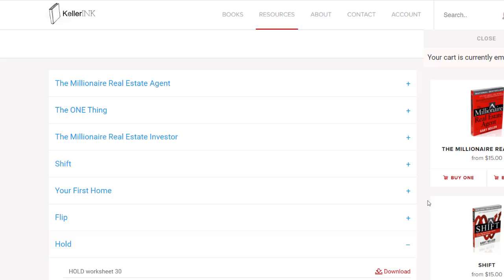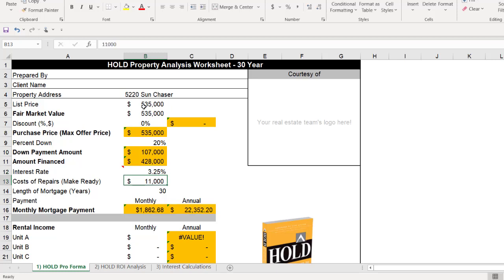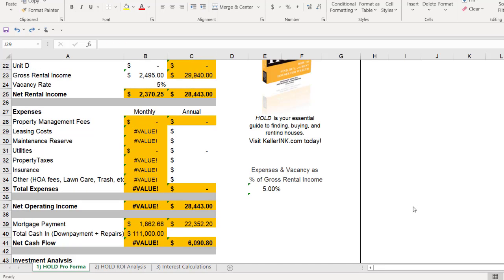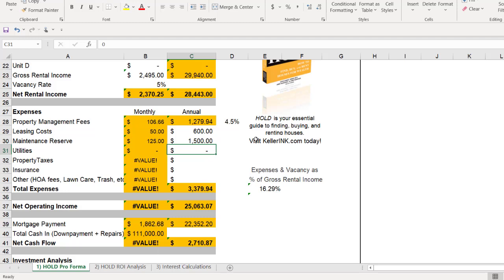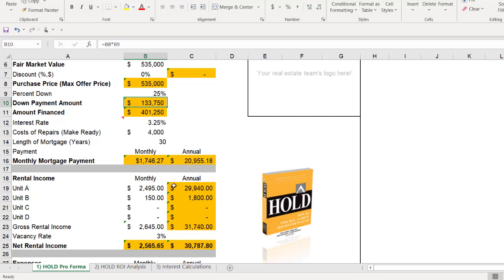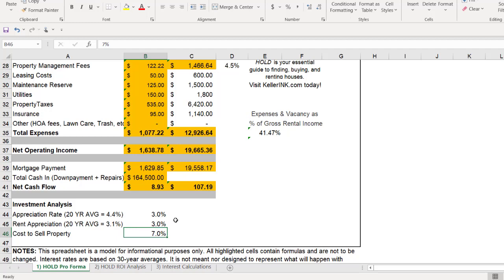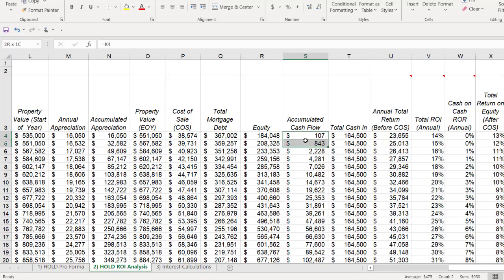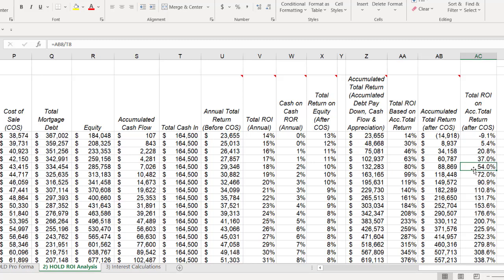How to analyze an investment property in Sacramento - CASH FLOW & ROI - DEEP DIVE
Want to know how to analyze an investment property in Sacramento? This video is a deep dive intro to analyzing an investment property. We look at income, expenses, cash flow, and ROI. The details here can apply to any market, but in this example we use a home in the Sacramento region.

We look at the data and try to determine if housing demand will remain strong and inventory will remain low and if Sacramento housing should be something that real estate investors are considering.

About Me 👇

My mission is to help you preserve and grow wealth using real estate. I share my knowledge, thoughts, and what I am learning in areas of personal finance, mortgage lending, real estate investing, and much more!

My videos are a reflection of my real-world experience as a real estate investor, stock market investor, precious metals investor, and entrepreneur.